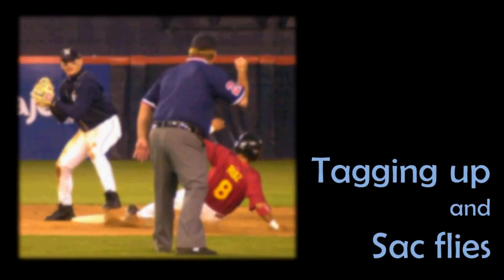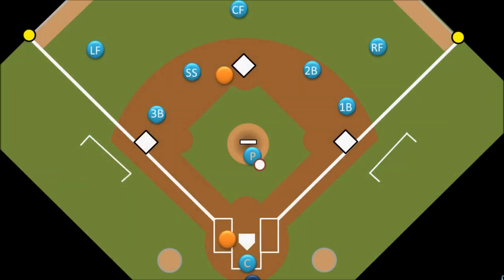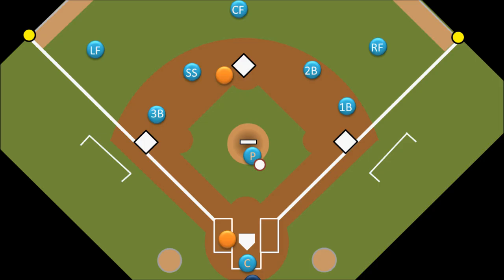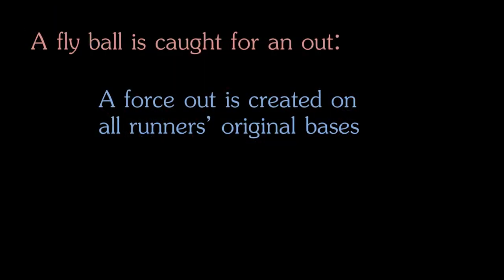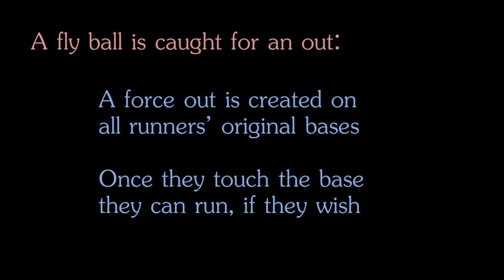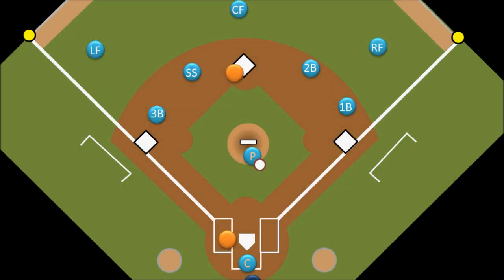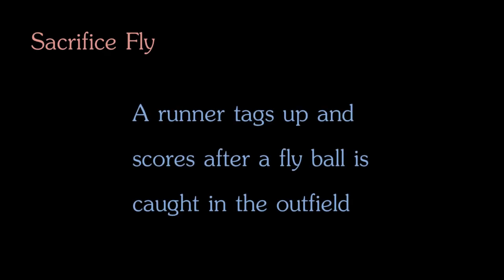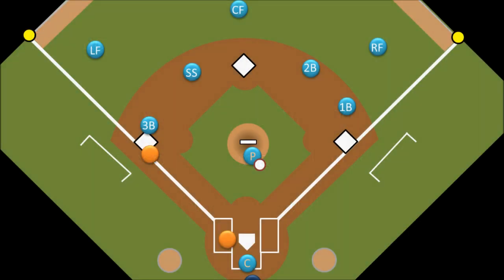Intro to Baseball: Tagging Up and Sacrifice Flies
Looking at the force outs created for base runners on fly outs, tagging up, and what sac flies are.